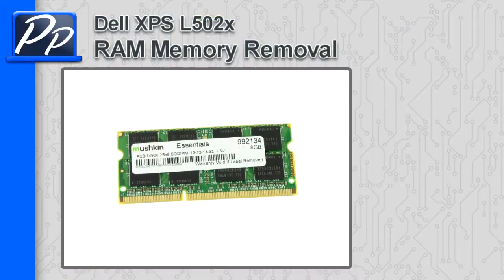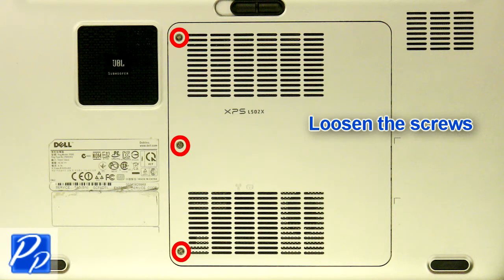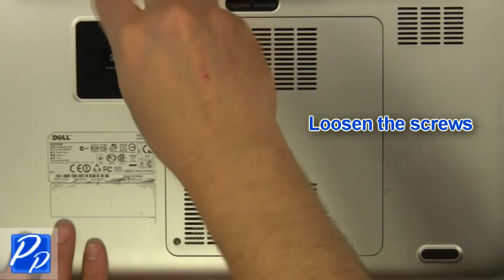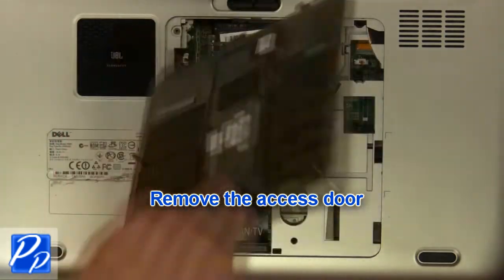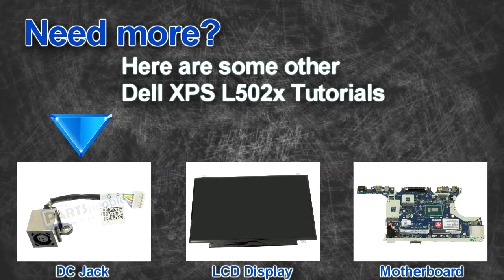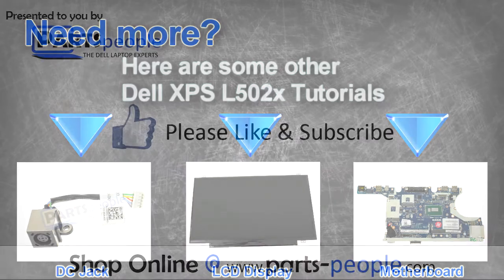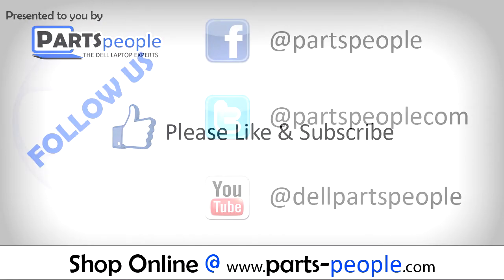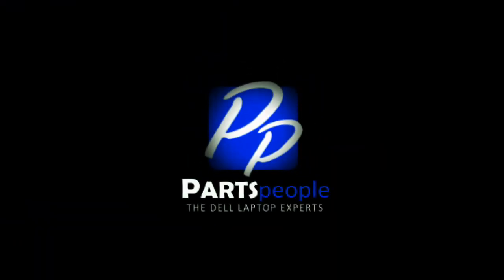Dell XPS 15 (L502X) RAM Memory How-To Video Tutorial